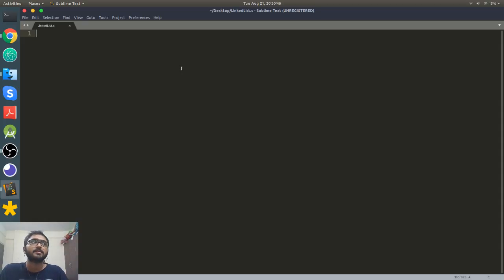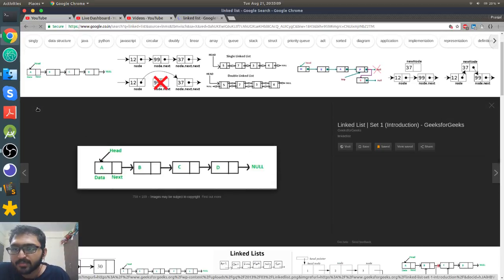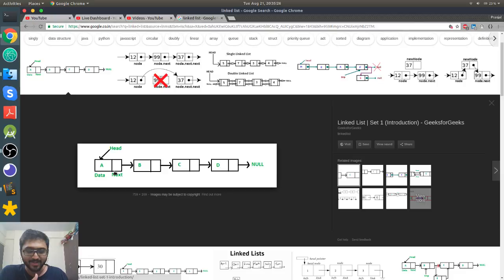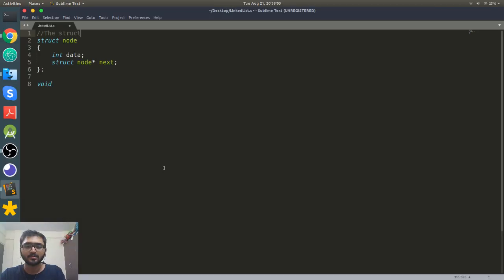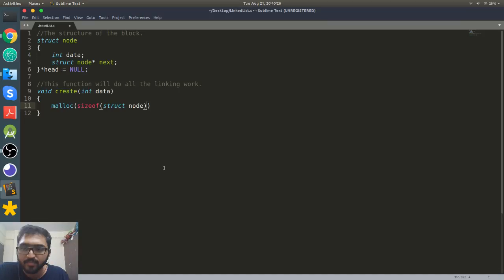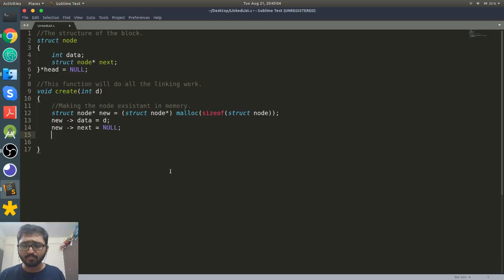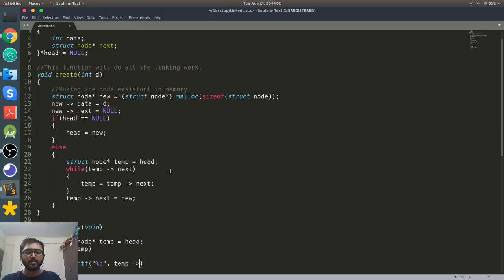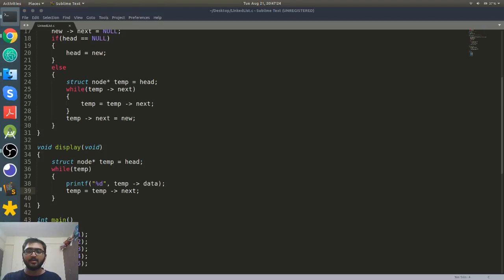Pranjal Kumar Live Stream